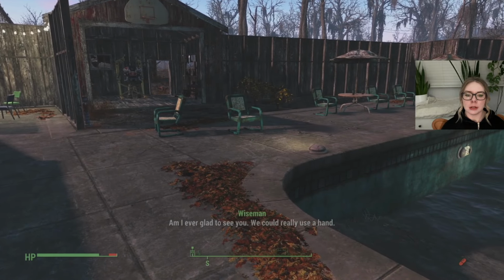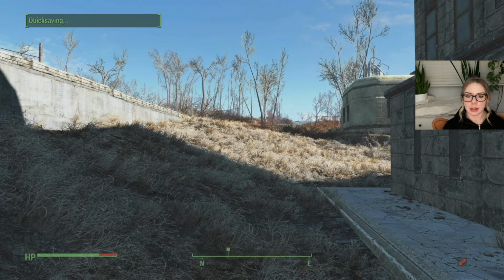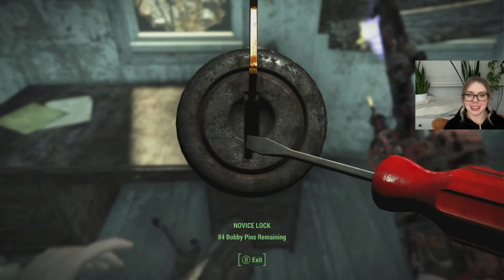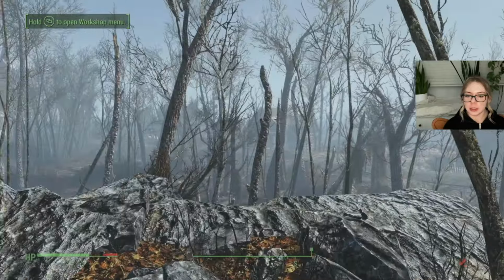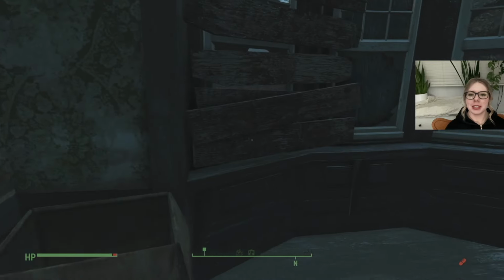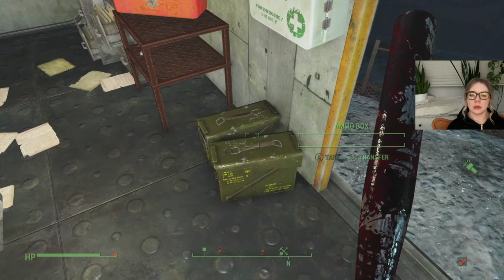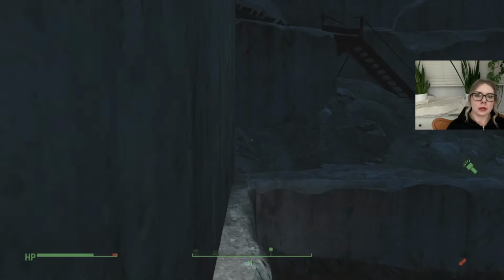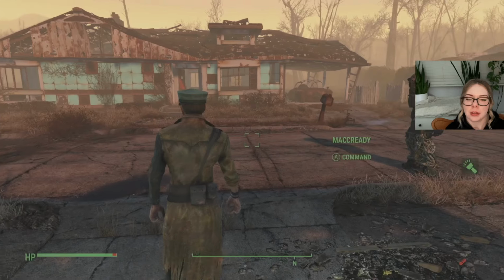Let's Play Fallout 4 BLIND Playthrough | Part 77